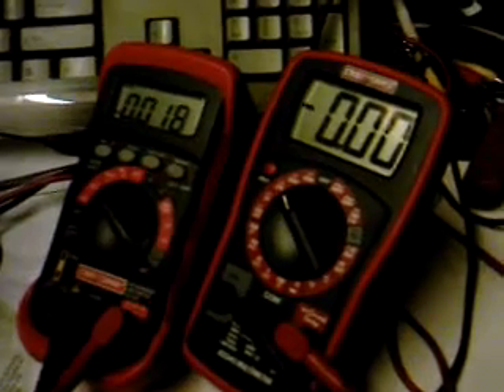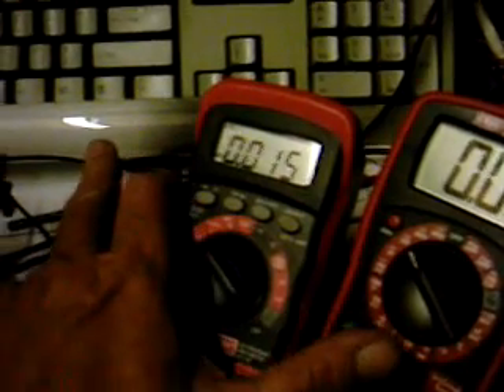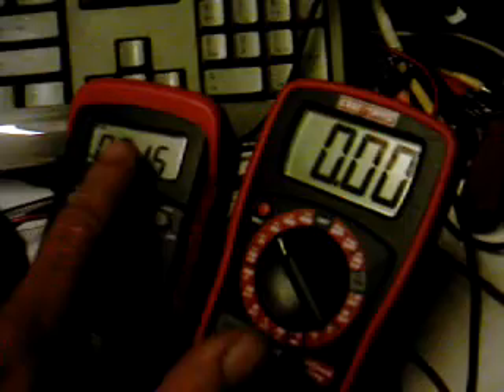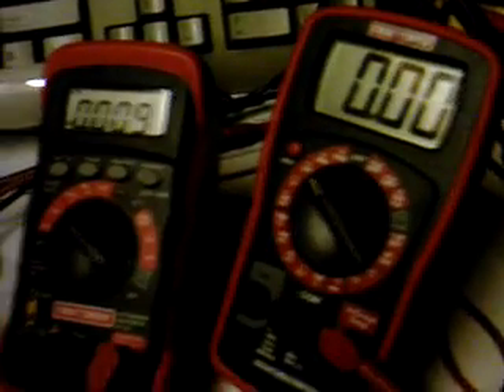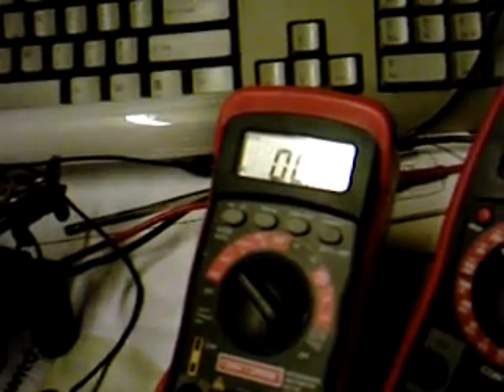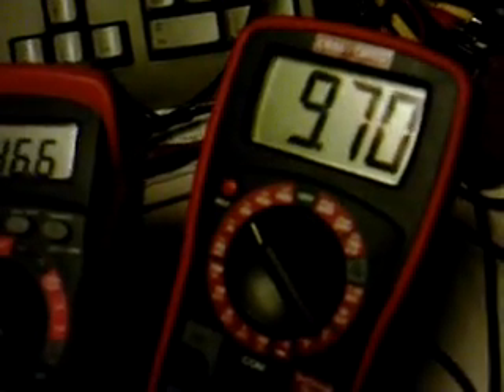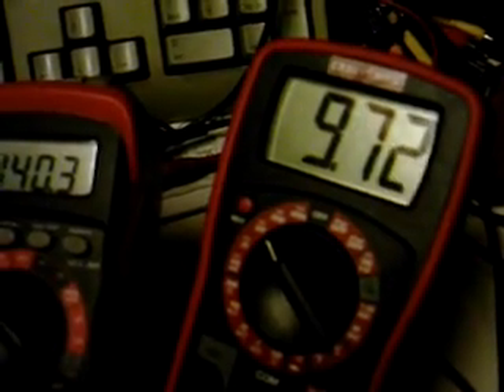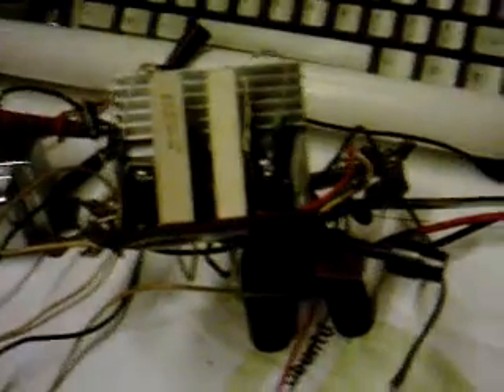HHO Power flip flop #4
The flip flop in operation under load.This circuit has not been optimized for the transformer or the load. The current draw is 1.5 amp at 9.8 volt. This is just to show it works.